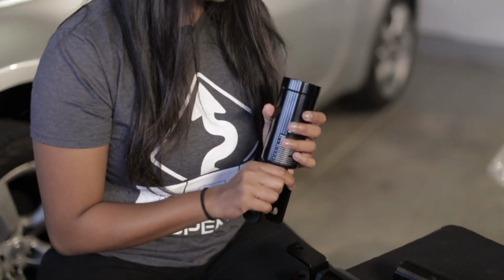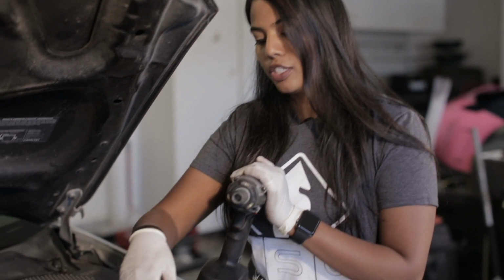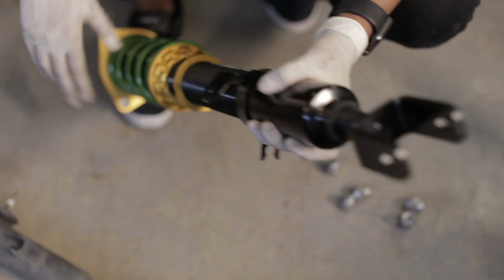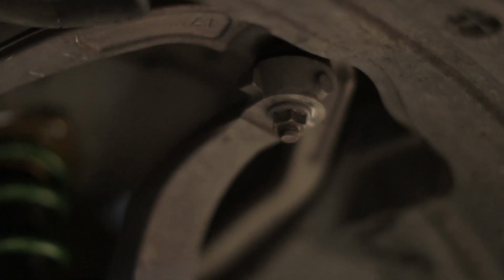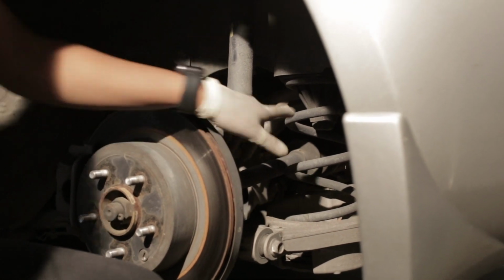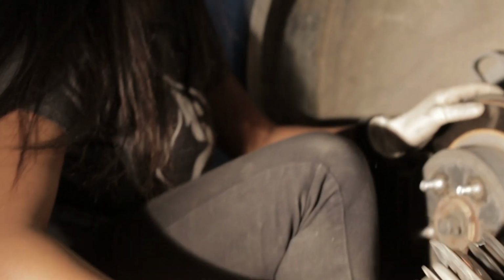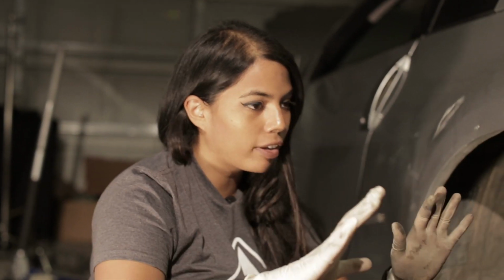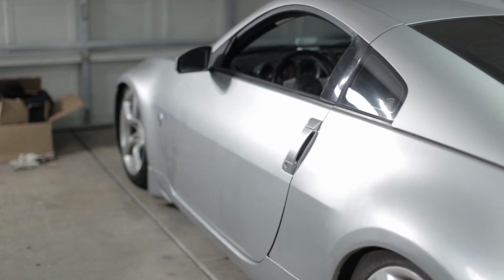Converting my Daily/Drift 350z Suspension to a True Rear Setup with ISC Suspension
I recently picked up a stock 350z to daily drive and take to the track with me from time to time. With that being said, comfort and performance (and the ability to get a decent drop) was important to me.